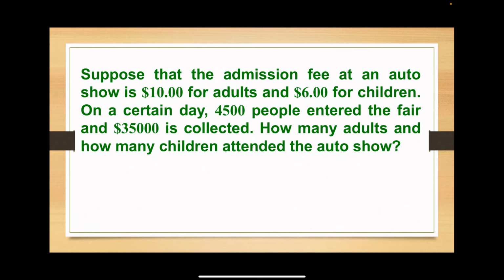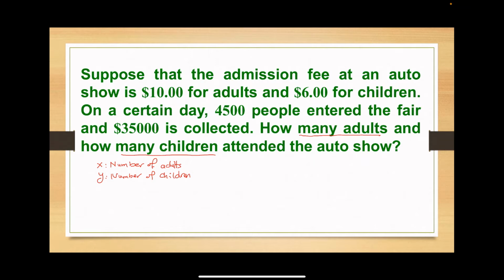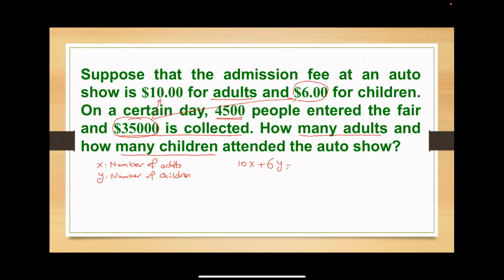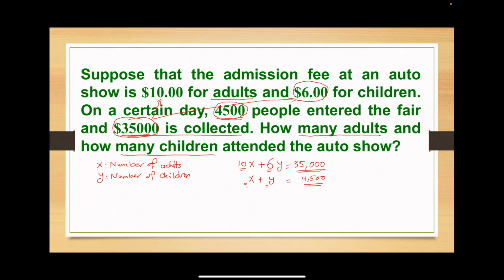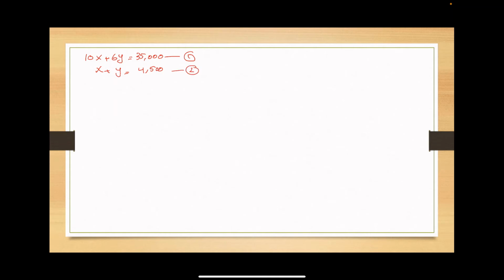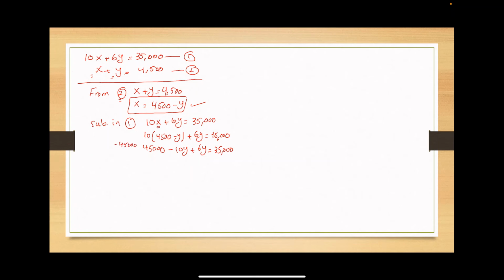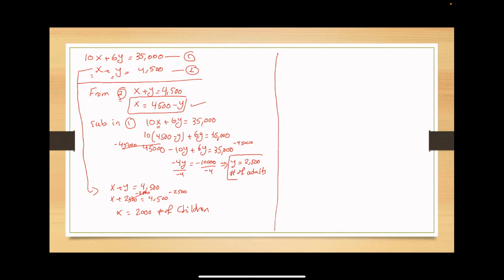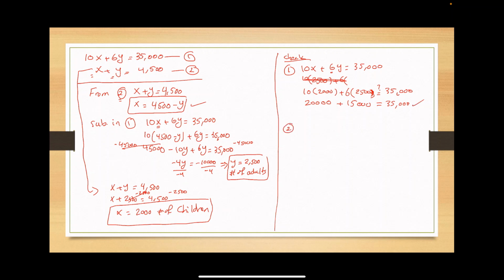Solution to the second riddle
Please follow my solution steps so that you can understand how to solve similar questions.